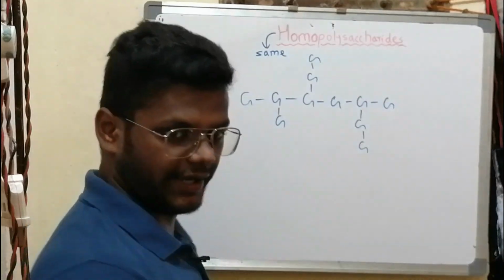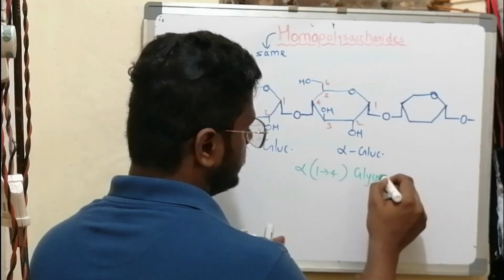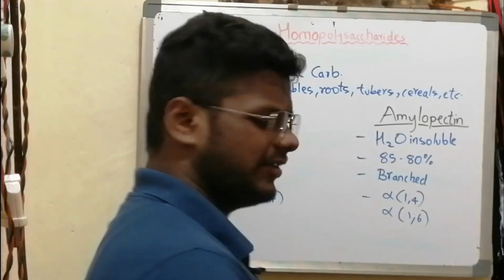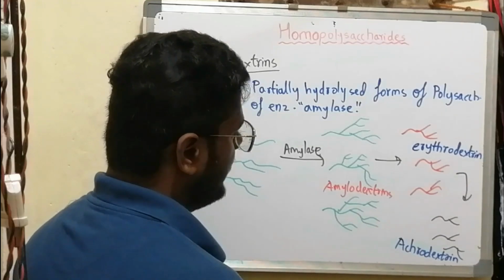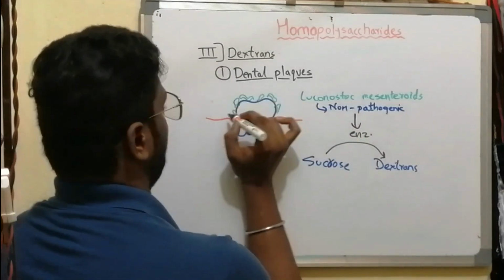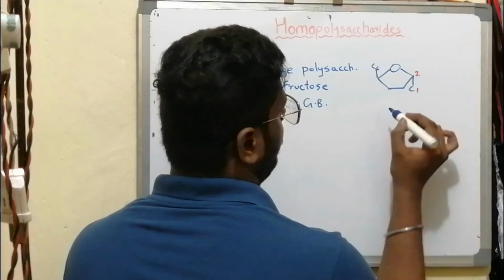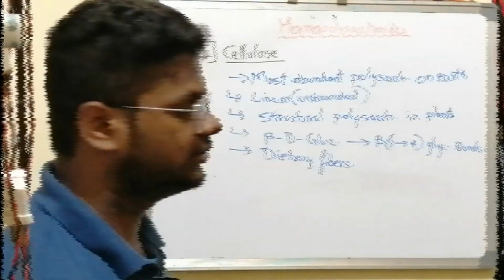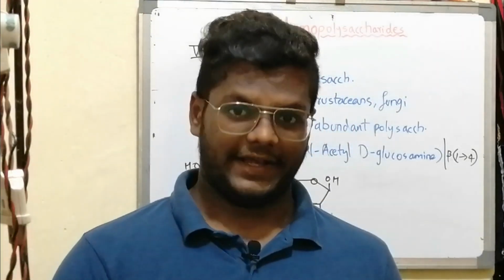Hompolysaccharides | Types and Clinical correlation | Starch, Cellulose, Glycogen, dextrin, dextran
Hey guys!!
This is Omkar Jilla here
I am a 3rd year medical student at IFNMU, Ukraine. I have started teaching students MBBS subjects on YouTube chennel we.the.doctors.👨🏻‍🎓
I am out with my new video on HOMOPOLYSACCHARIDES, its types and its biomedical importance🩺🏥
What are homopolysaccharides? How are they different from Heteropolysaccharides? How are dental plaques formed?🦷 how exactly does our salivary and pancreatic amylase functions? What are Dextrans and Dextrins? What are glycosidic bonds and its different types?📚✒️
I have discussed each and every structure of Amylose, Amylopectin, dextrins, dextrans, glycogen, cellulose, chitin, inulin, etc🥖🍭
I recommend everyone of you to watch this video.

OUR ONLINE COURSES :

🚀 Fundamental course of Physiology - Basics to Advance

🕹 Complete Pathology course at your fingertips

🕹 Complete Physiology course at your fingertips

🕹 Complete Pharmacology course at your fingertips

🕹 Complete Microbiology course at your fingertips

🕹 Complete Anatomy course at your fingertips

MY FAVOURITE GEAR :

📹 Camera (actually we use our mobile only)

💻 My Laptop

🩺 My IPAD

WHO ARE WE :

We are 3rd year medical student pursuing our MBBS in IFNMU & VNMU, Ukraine. We make videos about medicine and lectures of complete courses on all subjects. We also make videos about "how to...",  productivity and lifestyle.

GET IN TOUCH :

If you’d like to talk, We’d love to hear from you. We try our best to reply to things but there sadly aren't enough hours in the day to respond to everyone 😭